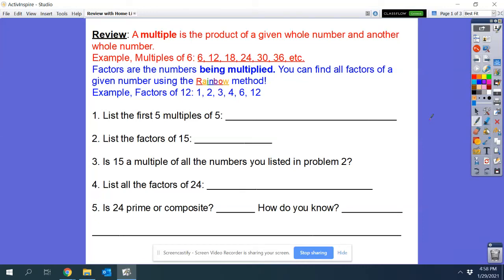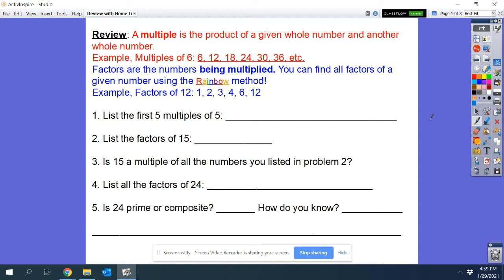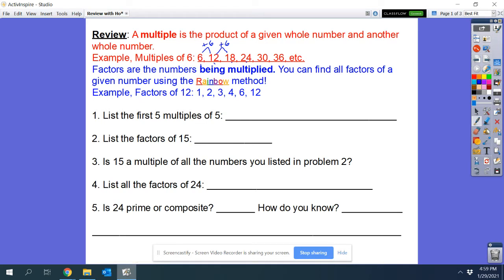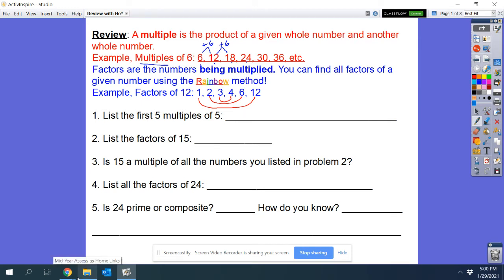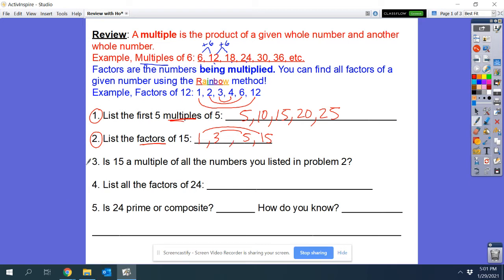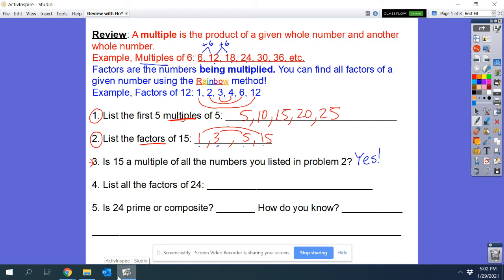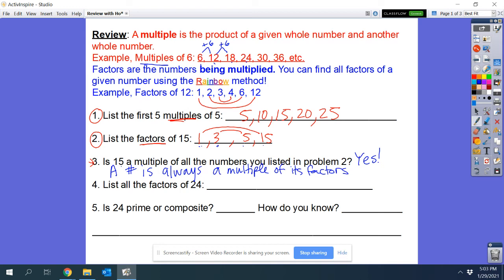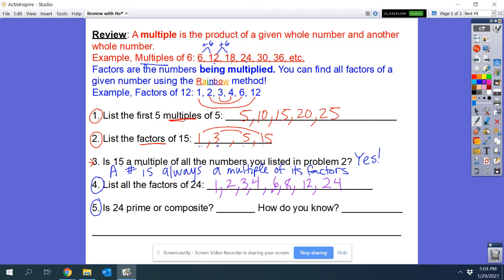Review of Factors and Multiples